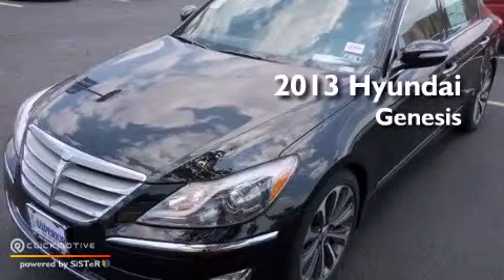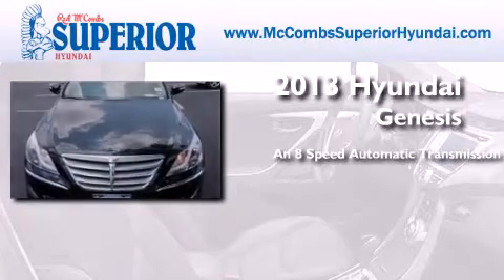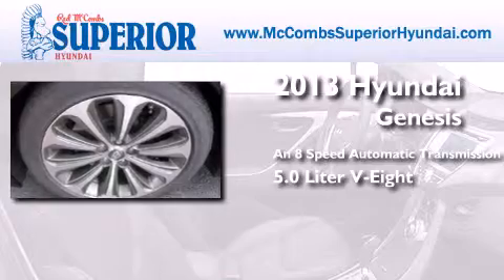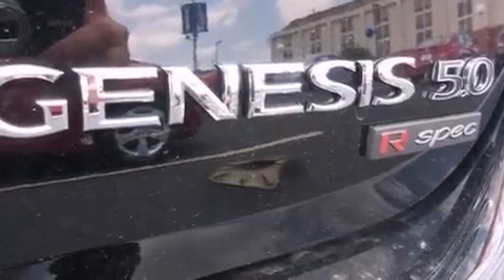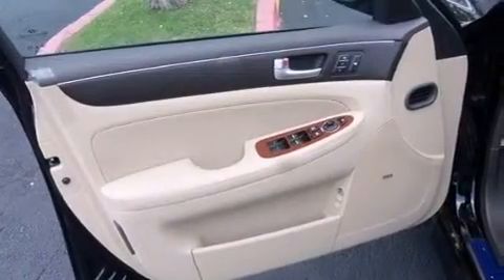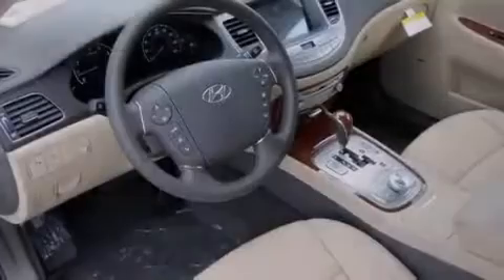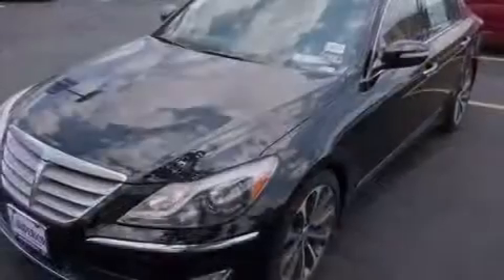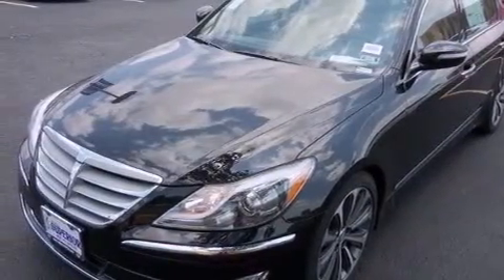2013 Hyundai Genesis Kirby TX Red McCombs Superior Hyundai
Walk around Video for our 2013 Hyundai Genesis here at Red McCombs Superior Hyundai . Red McCombs Superior Hyundai has been honored to serve the San Antonio , Kirby , New Braunfels , and Boerne , TX area . We promise that your experience at our dealership will exceed your expectations ! We have a great selection of new and used vehicles and would love to tell you about any additional discounts on the 2013 Hyundai Genesis . Stop by Hyundai Northwest where we are At Your Service ! Year : 2013 Make : Hyundai Model : Genesis Engine : Gas V8 5.0L/307 Trans . : Automatic Exterior : Black Noir Pearl Interior : Cashmere Stock : 361447 Red McCombs Superior Hyundai 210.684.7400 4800 NW Loop 410 San Antonio , TX 78229